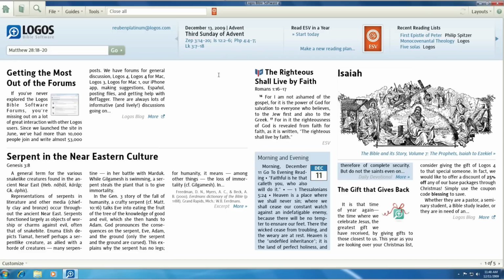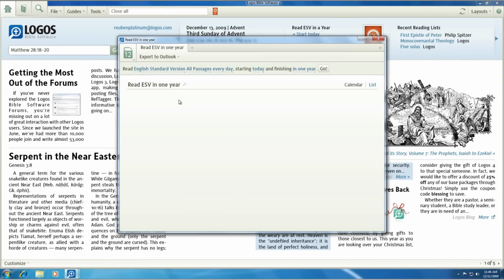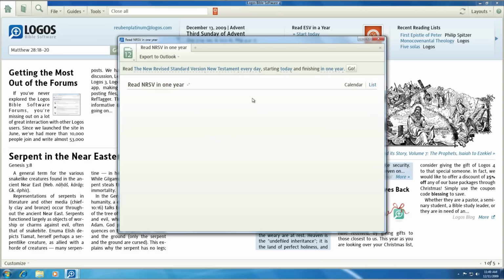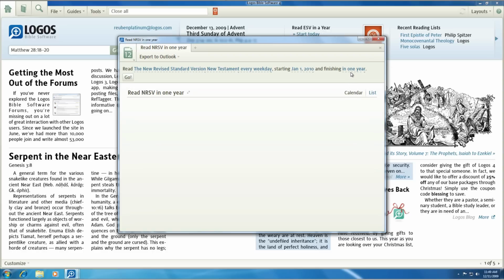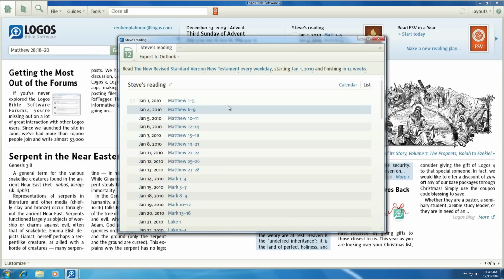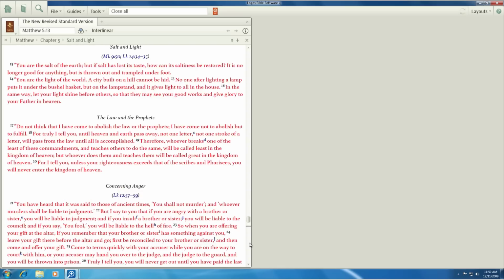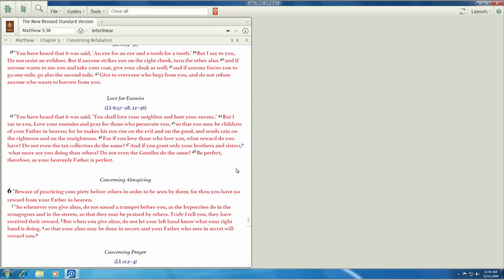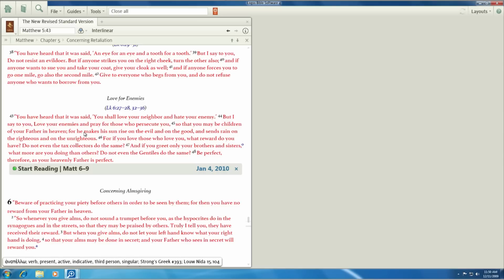Logos 4 Bible Reading Plan | Logos 4 Bible Software Training